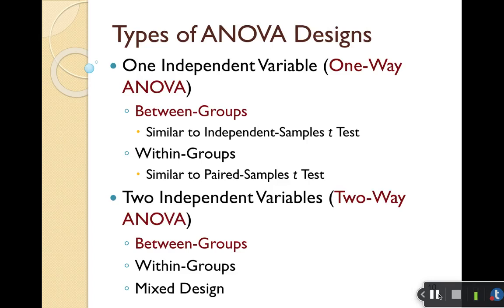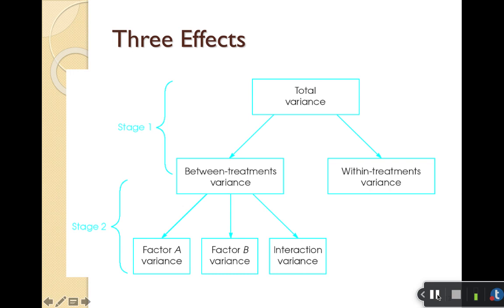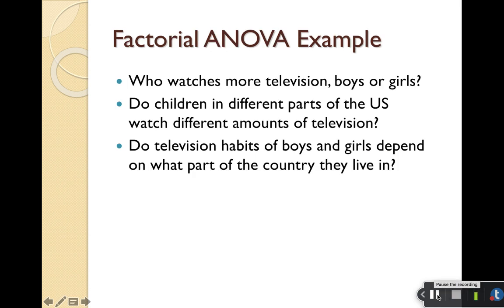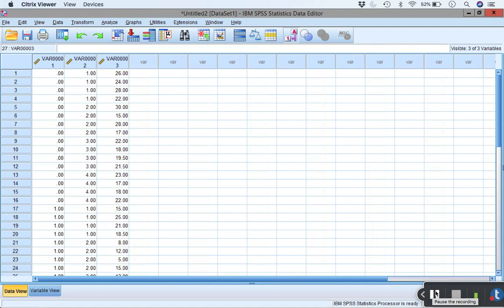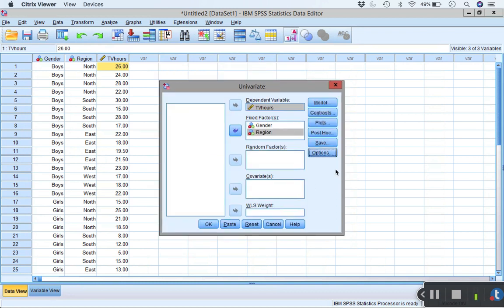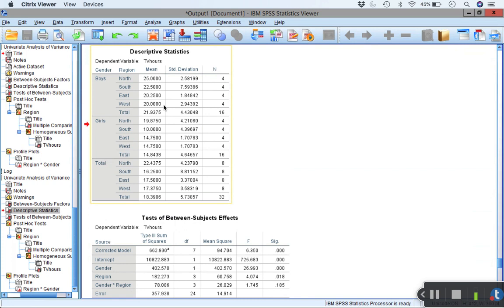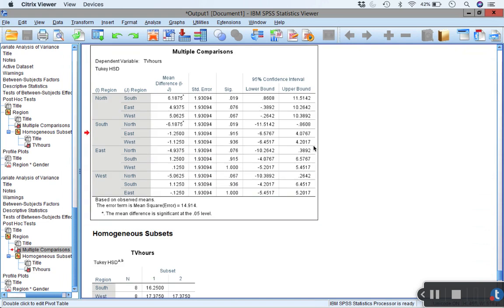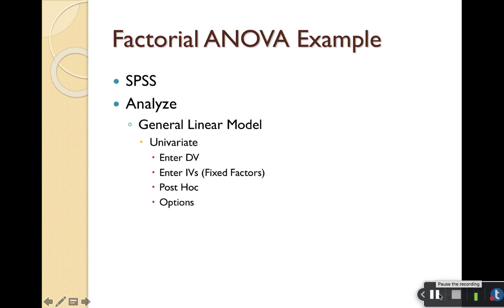Factorial ANOVA w/ SPSS